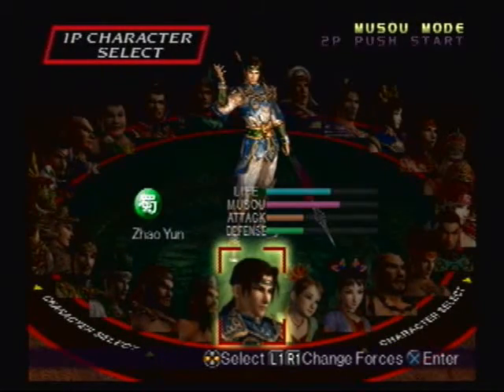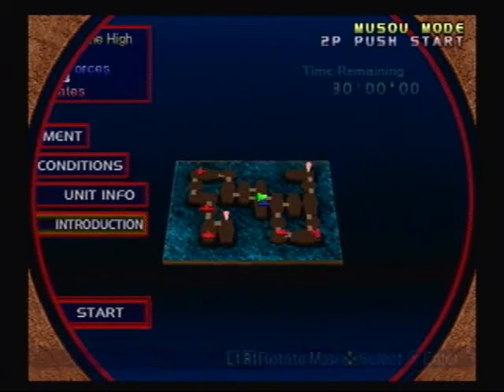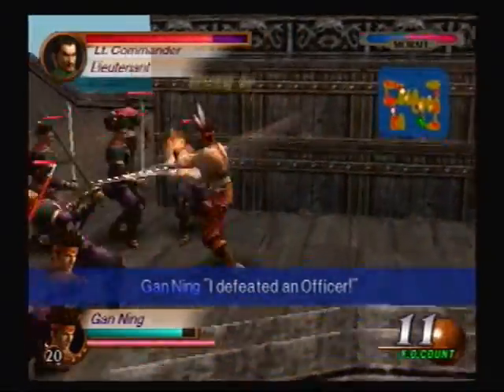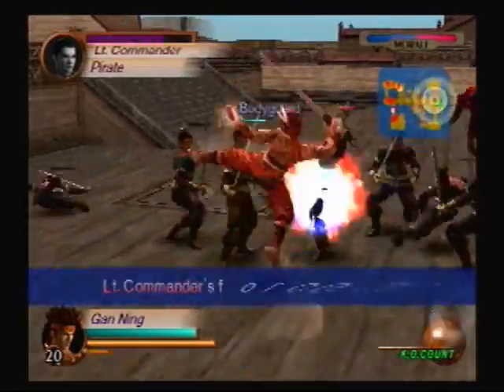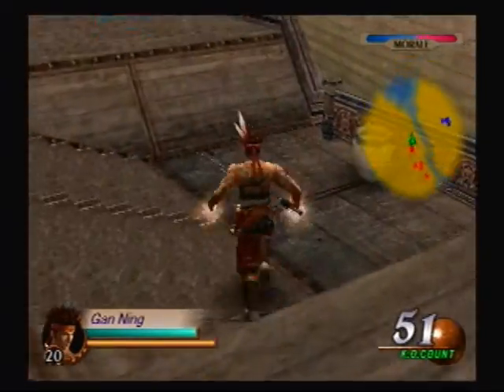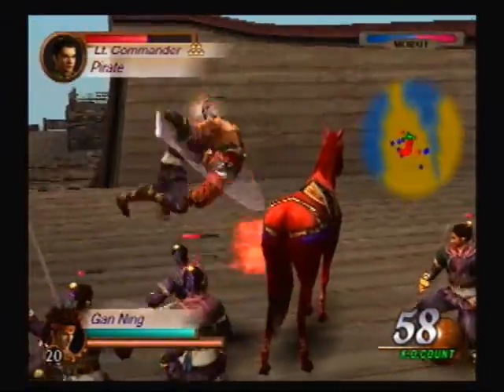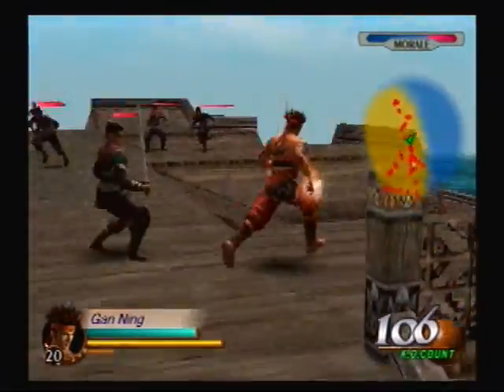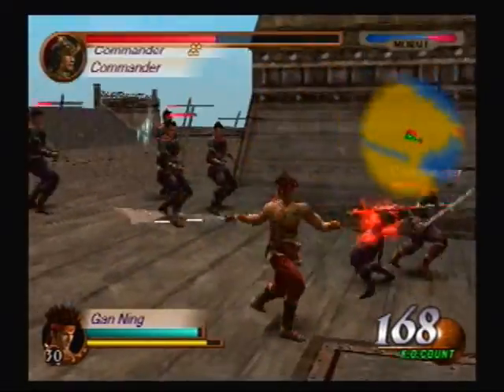Let's Play Dynasty Warriors 3 #37 - Gan Ning Part 1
Pirate Attack on High Seas.  Game made by Omega Force and published by Koei.